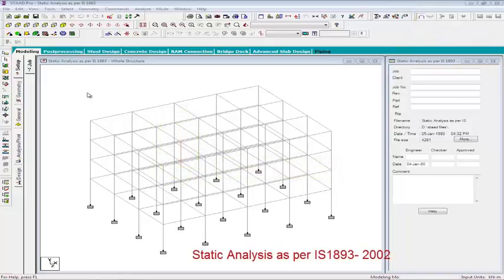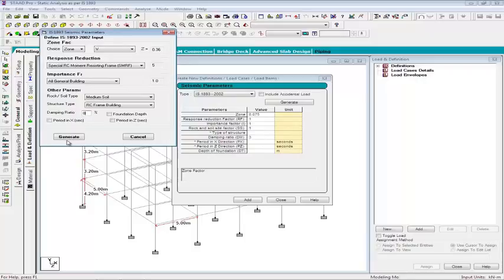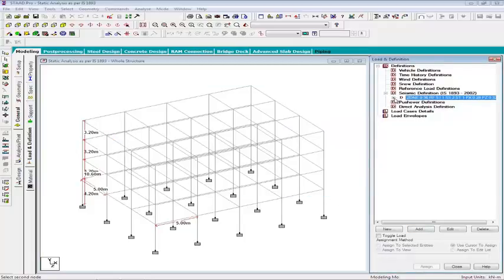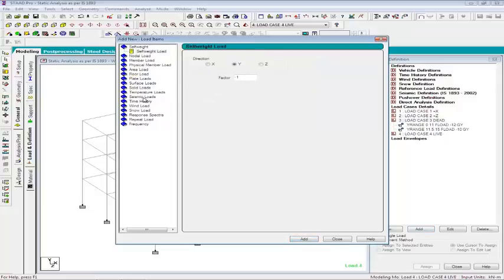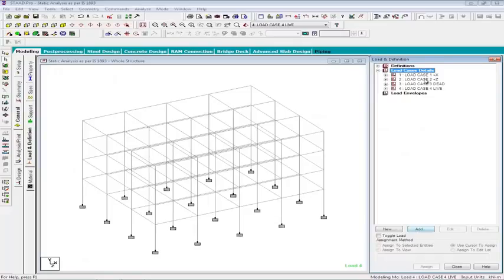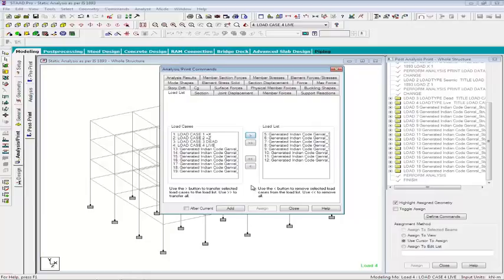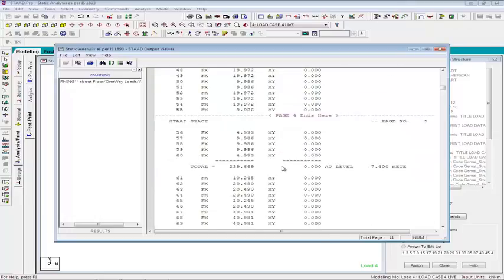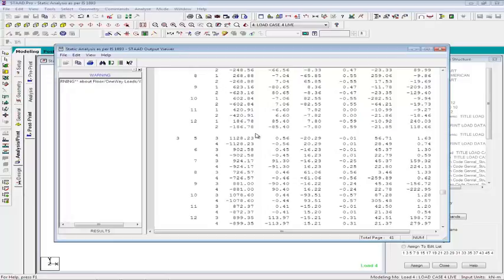Stadpro Static Analysis as per IS1893 2002 Calculation o